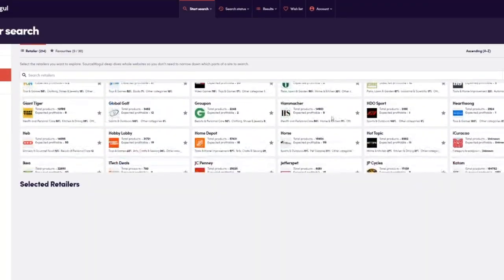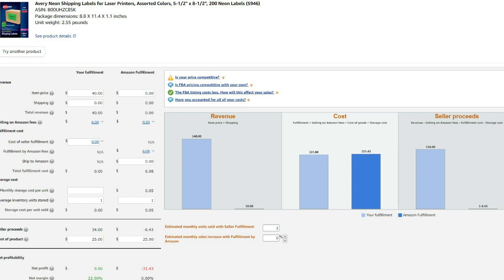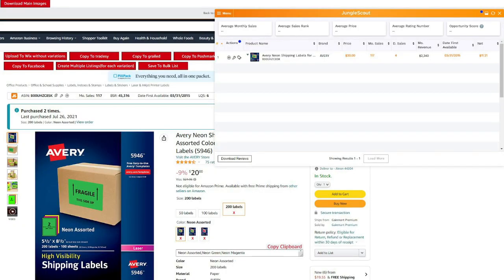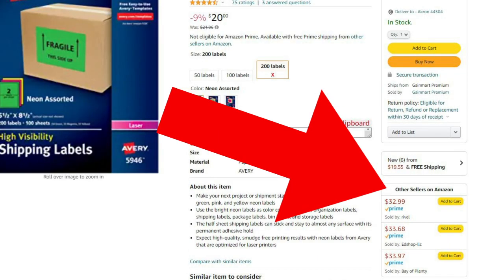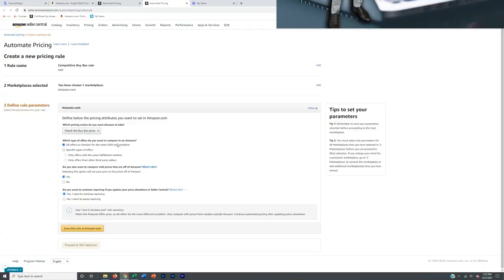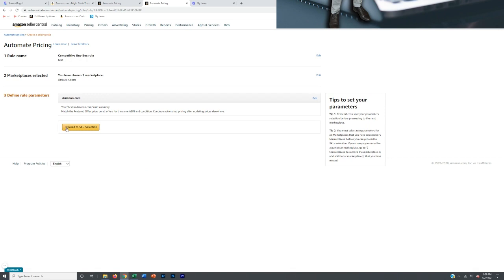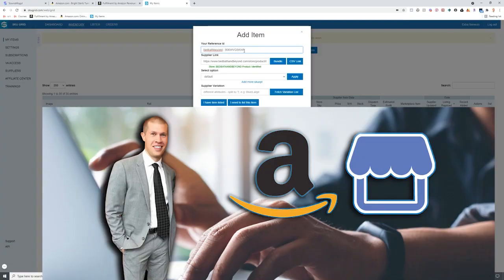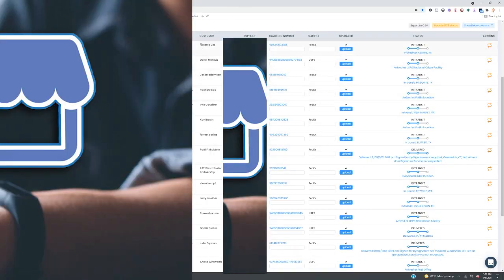How to Make 6 Figures Dropshipping on Amazon Using All Software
6 Figures Dropshipping on Amazon Blueprint - 100% Automated

In today’s video we’re going to cover how you can build a 6 figure dropshipping business on Amazon.

There’s a lot of places you can dropship and build a sizable business on….but one reason I love amazon so much is because it’s practically 100% automated once you get a product in your inventory.

There’s software that will scan the internet and do product research for you so you know which products are profitable and which ones to list.

There’s software that will tell you how much a product is selling on amazon already…so you know if it’s worth your time listing it or not.

There’s software that will automatically reprice your inventory for you. So once you have a product setup, it’ll continue to monitor your competitors and adjust your price accordingly.

That way you can make the most money possible b/c your prices will always be super competitive.

There’s software that will help cut your order processing time significantly (if you’re doing it on your own)…which might not sound like a big deal, but if you’re doing dozens of orders a day….this can cut hours off your work each day.

There’s software that will automatically input your tracking numbers for you. So, once you process an order, you don’t even need to manually input the tracking number. It’ll do that for you.

And there’s even software that will automatically fulfill your orders for you….so you literally don’t have to do ANYTHING.

We’re going to cover each and every software in today’s video and I’m going to give you a run down on how you can build your very own 6 figure dropshipping business.

All of this stems from my experience doing this in my own business. A business I’m still doing right now and I strongly believe in.

So, the first thing you need to do in order to build a profitable dropshipping business on amazon is find good, profitable products.

There are many ways to find products, but perhaps the best way is to use a software that compares Amazon’s catalog of millions of products against similar products all over the internet on hundreds of other websites.

The software I highly recommend for this is called sourcemogul.

You can search through hundreds of websites to find products that are selling for a lot less than they are on amazon.

And you can even sort through the software to save yourself even more time by only going after products that are already selling well on amazon AND as profitable as you want.

Once the software spits you out products, you’ll want to make sure that…
1) you’re able to sell it (this will depend on the age and sales history of your seller account as well as if you’re gated for that product, brand, or category).
2) It is indeed profitable. You can do that by running the price on amazon against the price on your suppliers website to see that it’s actually going to make you money after the amazon fees are deducted. An easy way to do this is by using amazon’s profit calculator. They provide one for free to you.
And 3) It is actually getting enough sales on amazon to justify listing it in your inventory. I highly recommend the jungle scout chrome extension for this. I’ve used and recommended this software since I started in eCommerce years ago. It’s helped me build my business from the ground up and I couldn’t recommend it more for amazon sellers.

Then assuming all this checks out, you’ll want to add that product to your inventory on amazon and set it up in your repricer.

Videos Referenced...